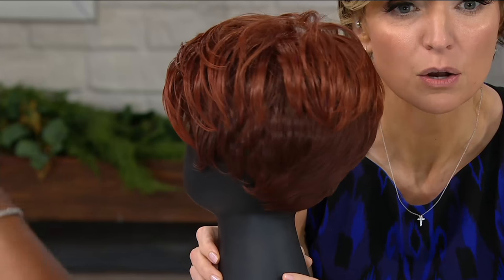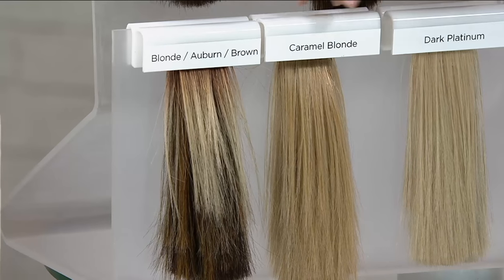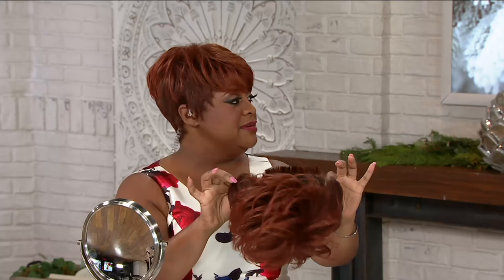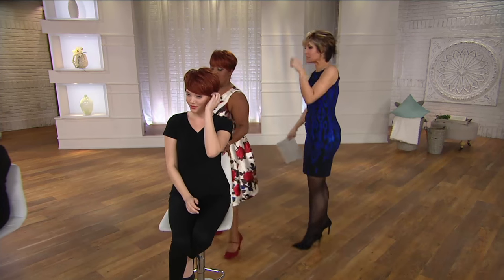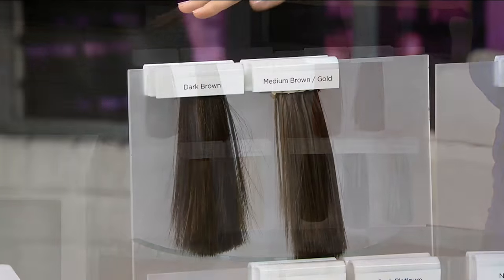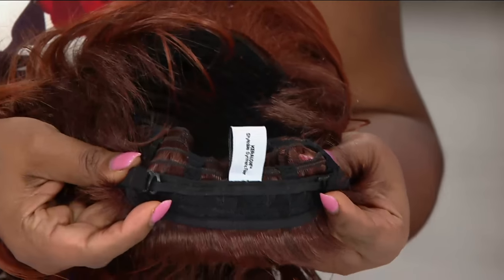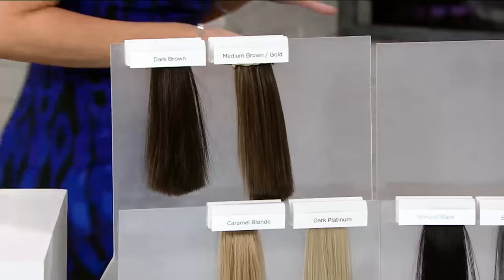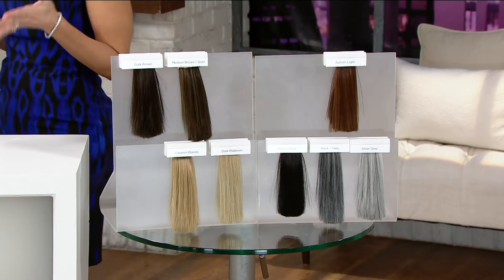LUXHAIR by Sherri Shepherd Tapered Tomboy Pixie Cut Wig on QVC